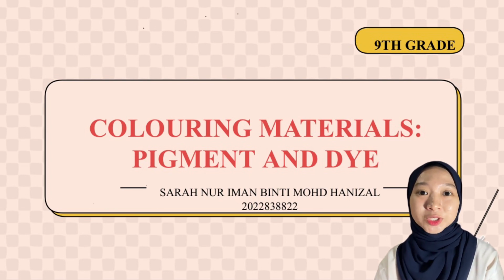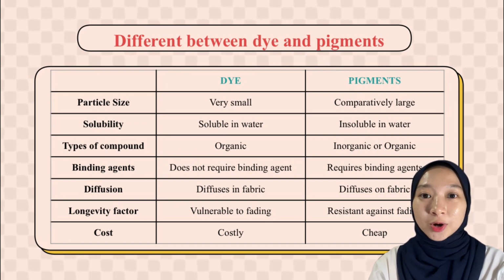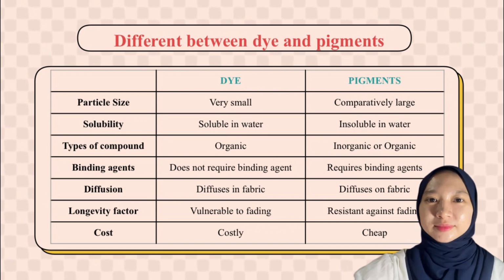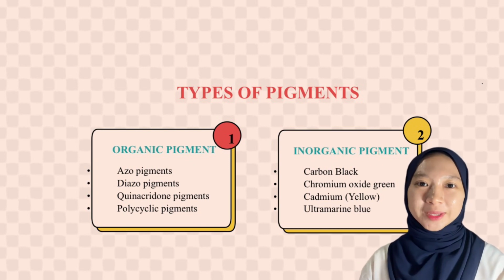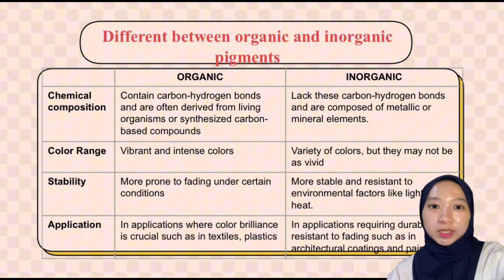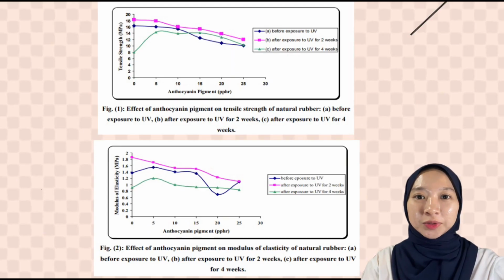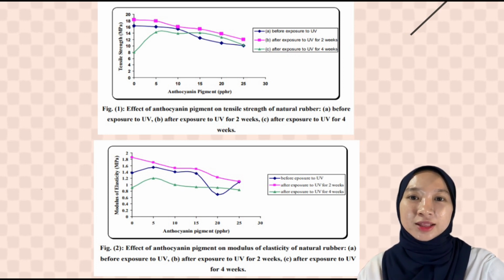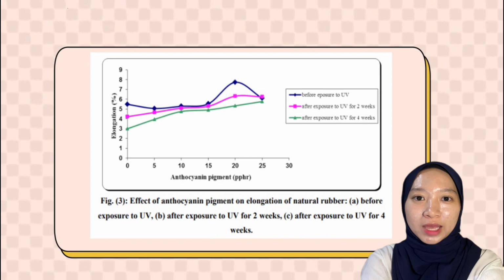PST 574 - COLOURING MATERIALS: PIGMENT & DYE